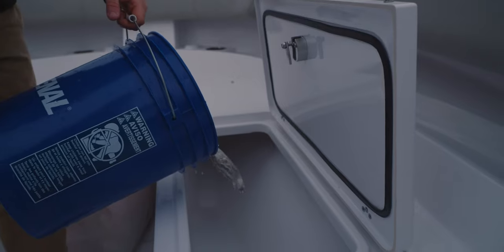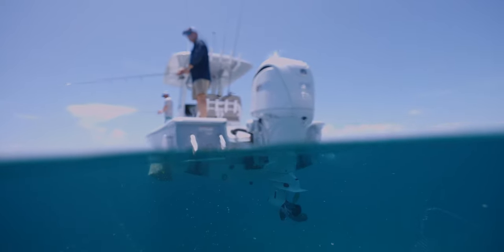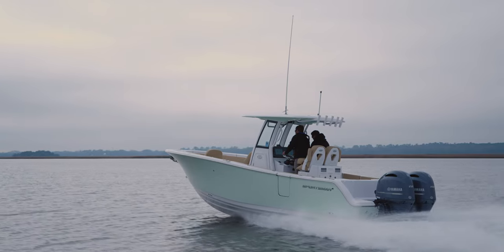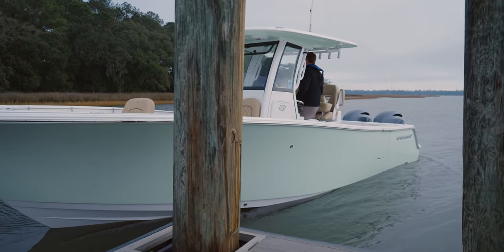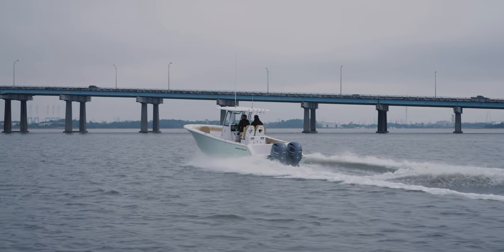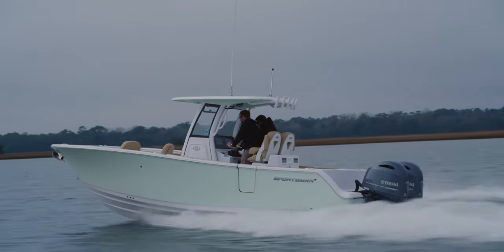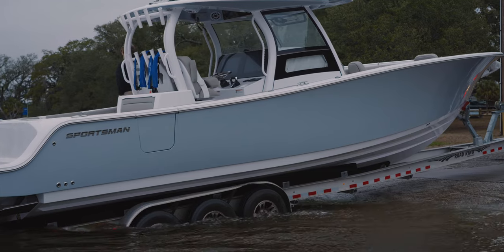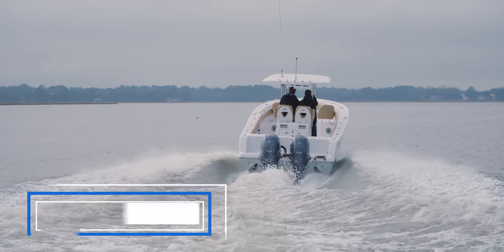Engine Performace With Yamaha - Sportsman's "Behind The Glass" (Season 2 - Episode 6)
Welcome to Sportsman Boats, "Behind The Glass," Season 2. This series is based around the construction process of a Sportsman Boat. In this episode we are headed to the water to do a little performance testing with our friends at Yamaha. We will also give you an inside look at our full on water quality control testing process, that we go through with all of our larger models.

Chapters

0:00 Introduction
0:28 Show Open
0:46 Determining Power For Each Boat
1:44 Modern Outboard Props
2:22 Yamaha On Water Testing Intro
3:19 Choosing The Right Prop
3:45 Diving Into Yamaha Testing
4:00 Checking Engine Measurements
4:33 Noting Conditions
5:05 Initial RPM Tests
5:44 Time To Plane
6:07 Zero To 30MPH Test
6:24 Determining Any Needed Changes
7:00 Full On Water QC Testing
8:05 Closing